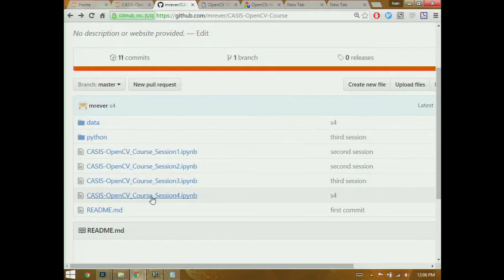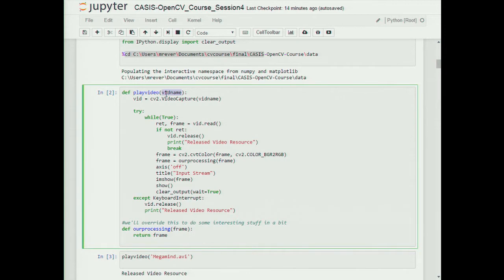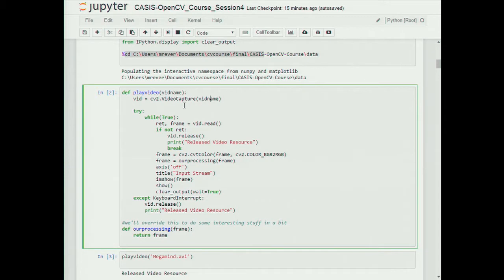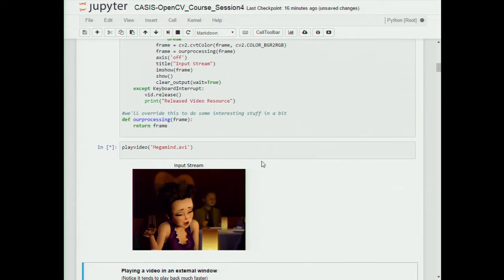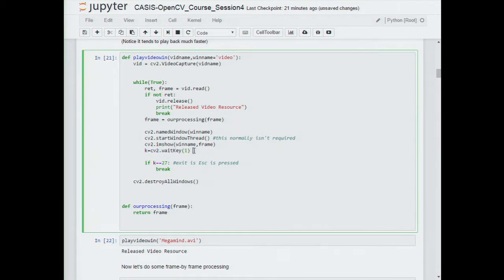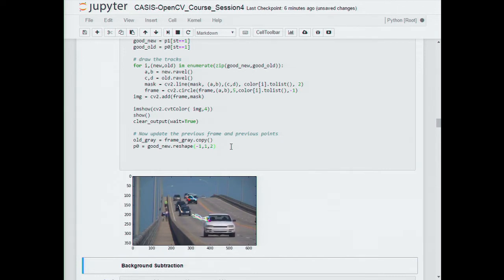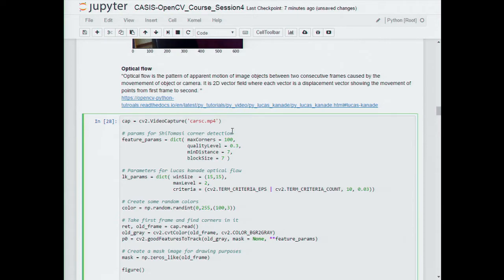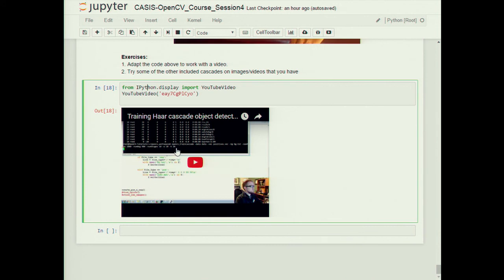OpenCV 101: A Practical Guide to the Open Computer Vision Library (4 of 4)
Session 4 of the introduction to the OpenCV computer vision library, covering video processing and machine learning. This session was presented by LLNL staff scientist Matt Rever at the Edward Teller Education Center on Aug. 25, 2016.

Abstract:
This course will provide a pragmatic, hands-on introduction to OpenCV suitable for any engineers or scientists who work with images and/or videos and wish to add a variety of classical and state-of-the-art vision algorithms to their toolbox.

The course was sponsored by Lawrence Livermore National Laboratory's Center for Advanced Signal and Image Sciences (CASIS) and LLNL's Engineering Directorate, and co-sponsored by the Oakland-East Bay Chapter of the IEEE Signal Processing Society.